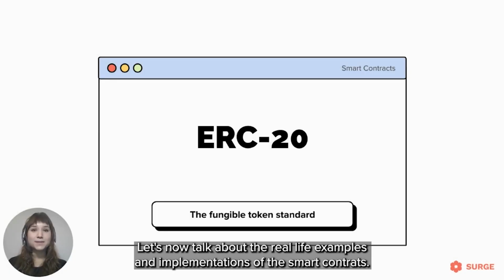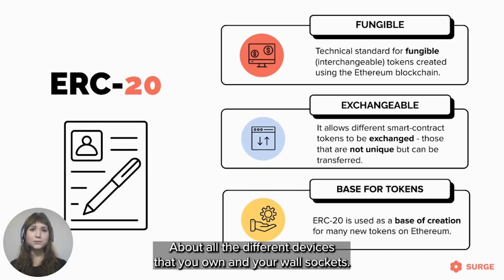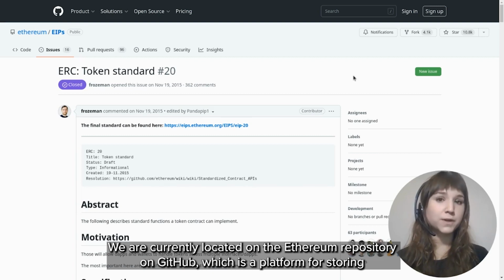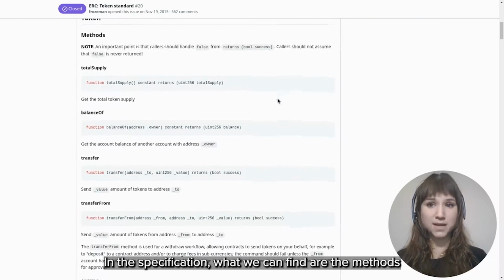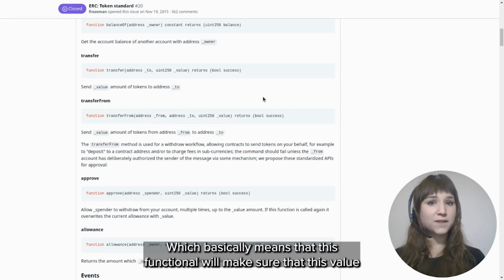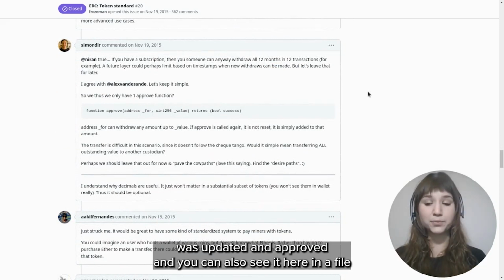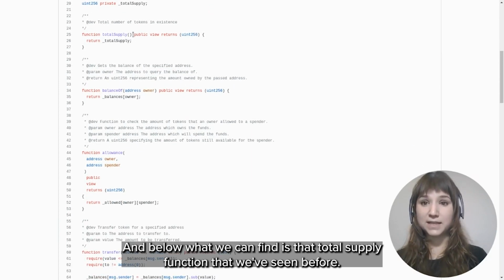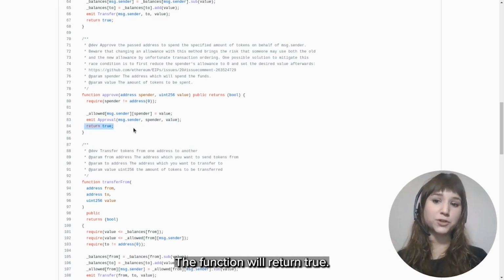4.5 ERC-20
ERC stands for Ethereum Request for Comments and represents a document that developers use to write smart contracts on Ethereum blockchain. It describes the rules that Ethereum-based tokens must comply with.

EIP stands for Ethereum Improvement Proposal - a process in which an ERC is reviewed.

ERC-20 is a technical standard for fungible (interchangeable) tokens created using the Ethereum blockchain.

ERC-20 allows different smart contract tokens to be exchanged - those that are not unique but can be transferred. ERC-20 is used as a base of creation for fungible tokens on Ethereum and represents a standard that makes composability possible.

Note: Make sure to watch the video for a walkthrough of an ERC-20 contract and the EIP process.